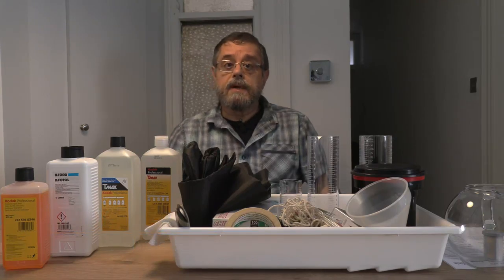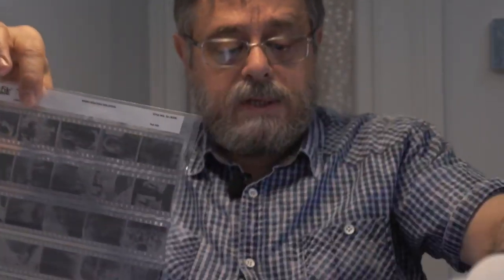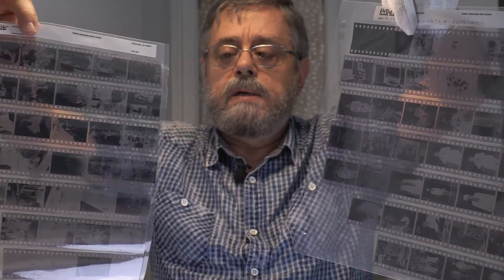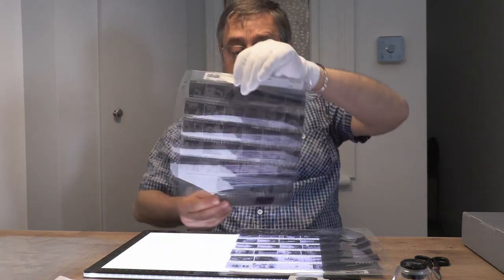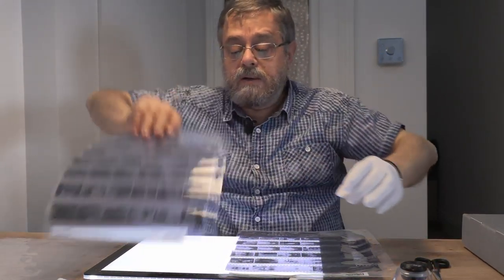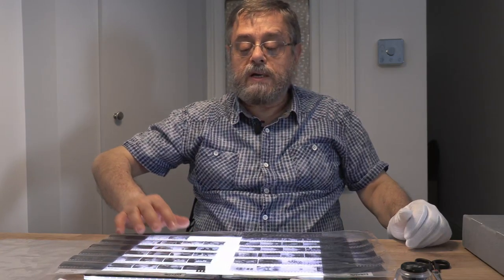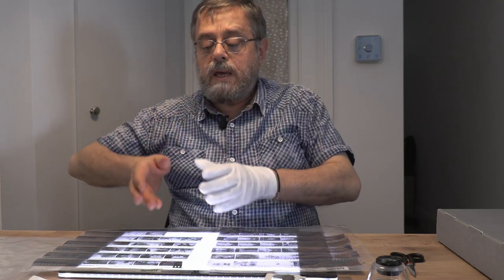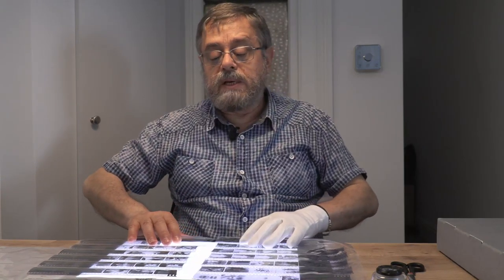How to develop Black and White Film (Trailer)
Experienced photojournalist and author Tony Rizzo guides us through the detailed process of developing black and white film. You will learn about the process, the tools and chemicals as well as techniques required to successfully develop your films. Tony Rizzo is an NUJ accredited photo journalist and has had over a doxed books published.